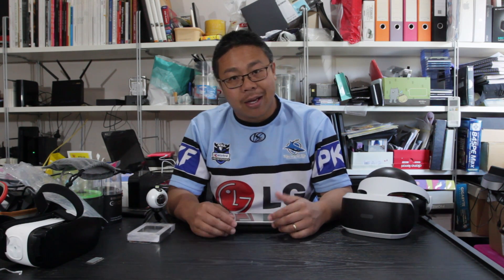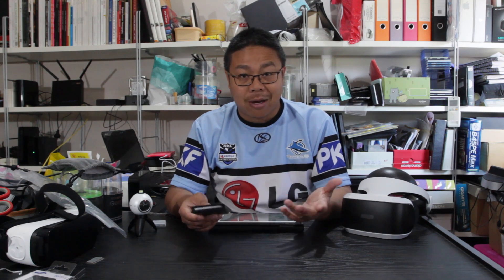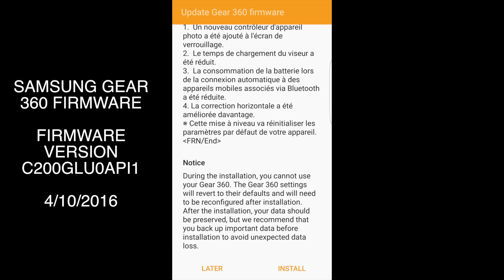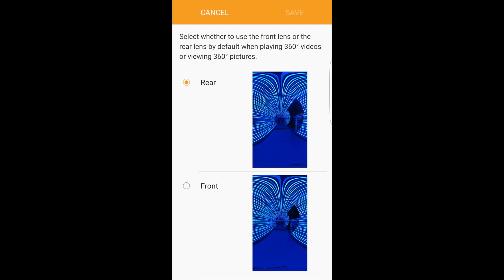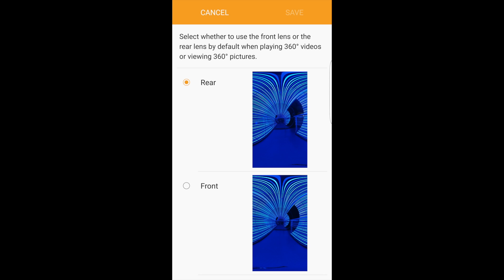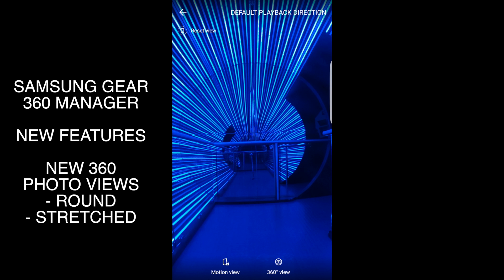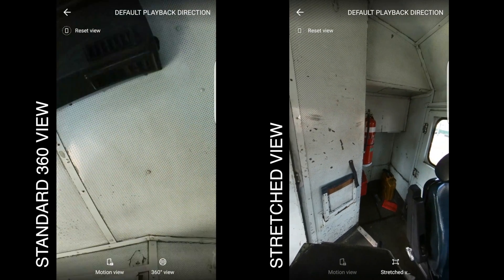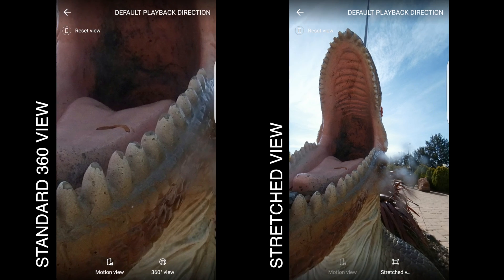Samsung Gear 360 Firmware Update October 2016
The Samsung Gear 360 received a firmware and app update on the 4th October 2016.

The firmware is updated to C200GLU0API1 (from C200GLU0APE4)
and the Samsung Gear 360 manager app is updated to v1.0.10

Major Enhancements includes:
- Lock Screen Controller features
- Faster View Finder launch
- Battery Life Enhancement for paired smartphones
- New photo 360 views
- Bug Fixes

Note - this update reset all settings on the camera so it's important to check all the settings afterwards before using the camera (e.g. Video, Photo Resolution)